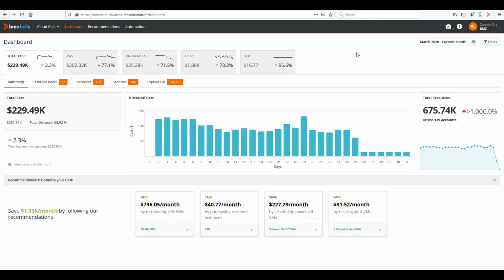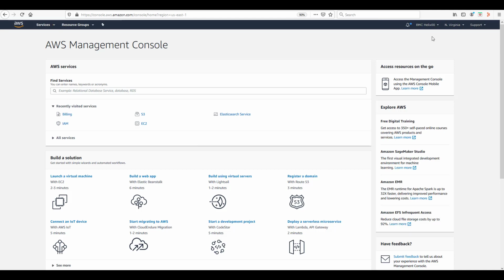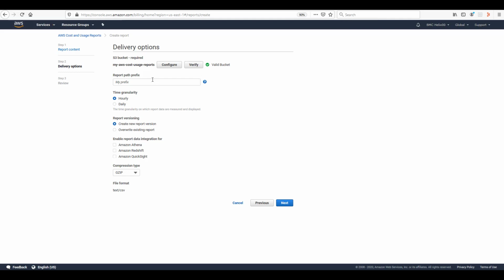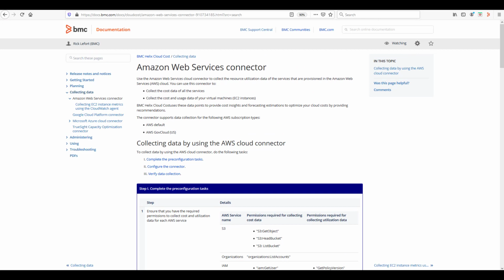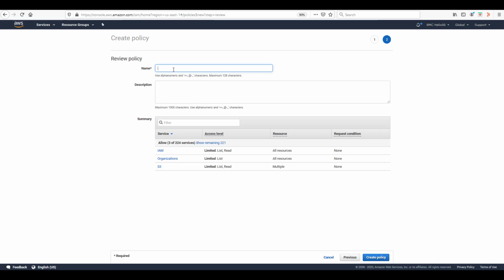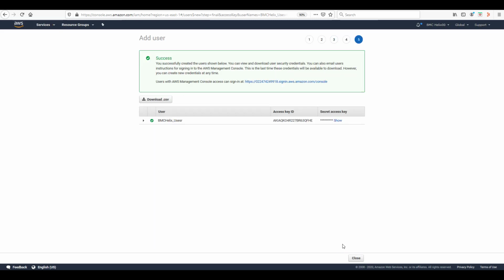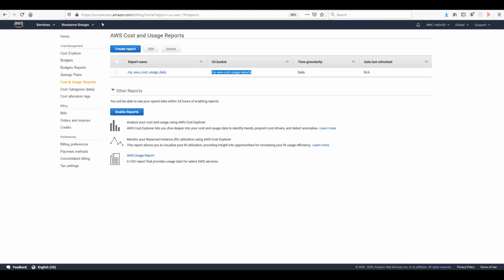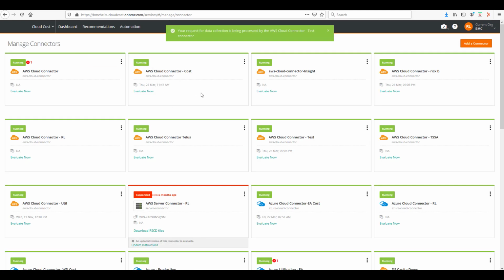AWS Connector Configuration | BMC Helix Cloud Cost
Rick Lefort, BMC Technical Marketing, walks through configuration of AWS to set up the connection to BMC Helix Cloud Cost and configuration of the connector.